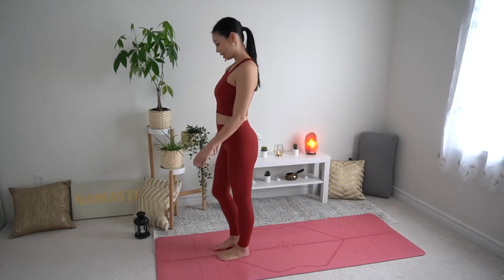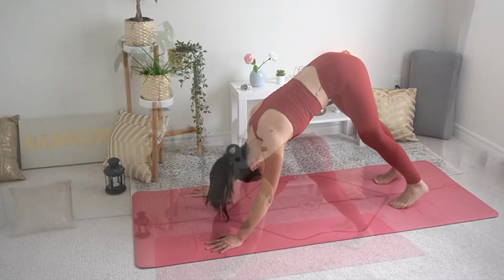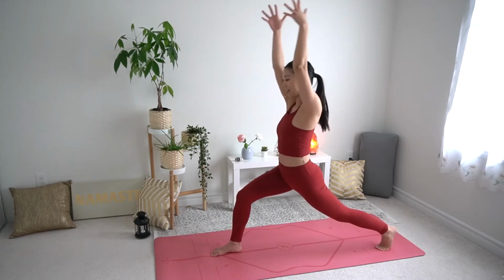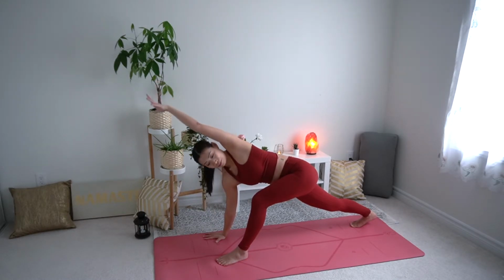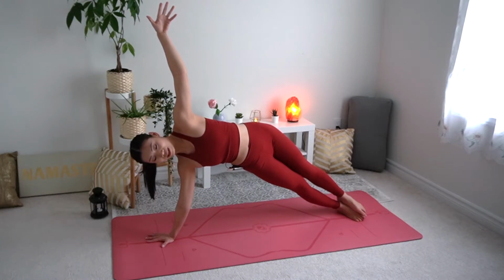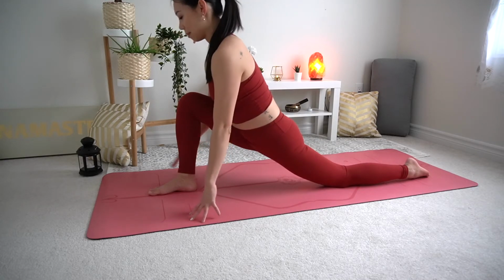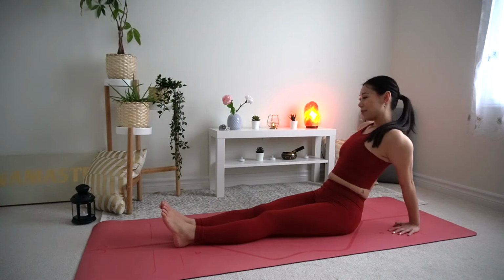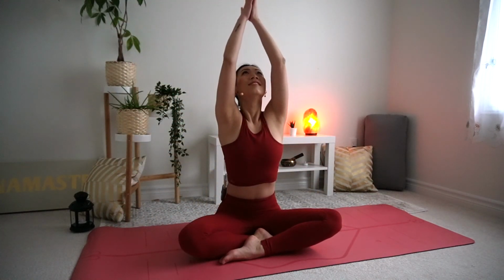Yoga for Strong Legs | Balanced Body | Intermediate Yoga | 20 minute workout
20min Yoga for Strong Legs and Balance Body
Hello all ~ Welcome to this moderate / intermediate quickie practice to fire up the legs and bring balance to your body!

This short and sweet yoga video / yoga class will amp up your practice to build strength and fire up the muscles in your lower body. Great way to power up and elevate your energy level!

Some postures we will be exploring include:
- High Cresent Lunge (Anjaneyasana)
- Side Plank and variations (Vasisthasana)
- Reverse Table / Plank (Purvottanasana)

Props are optional but not mandatory! Have fun in your yoga practice. Always remember to listen to your body during each session. Yoga instructions are meant to be a guidance and not prescriptive movement. So please, move with care!

Grab a mat, grab some water, and let's get moving!

~ Namaste ~
Kat

** Hey there! My name is Kathie and I'm a yoga teacher! I want to bring my love of teaching beyond my local studio to wherever you are practicing! As this is a brand new process for me (learning to film, edit, and instruct virtually), please bear with me as I work to improve with each video! My goal is to bring beginner, moderate, and advance classes to you in various lengths, so you can practice as you would at a studio. **

Excited to share this journey and have you be a part of it! How can you provide input? I will do my best to incorporate your suggestions!

Show some love:
2) Give this video a thumbs up :)
3) Leave a comment for suggestions
4) More details on my yoga journey from details below and how you can continue your support in my creative process :D

Insta (daily dose of yoga Inspo)